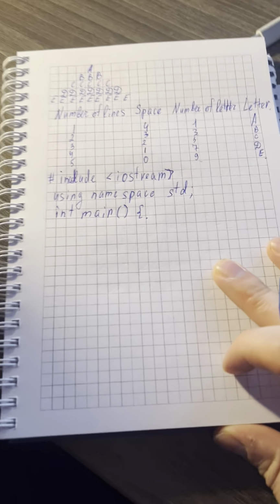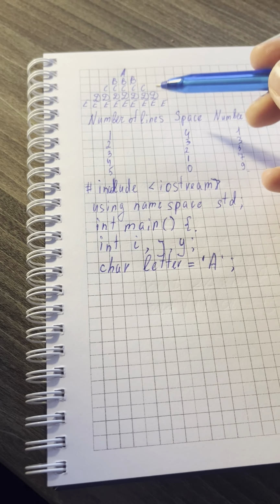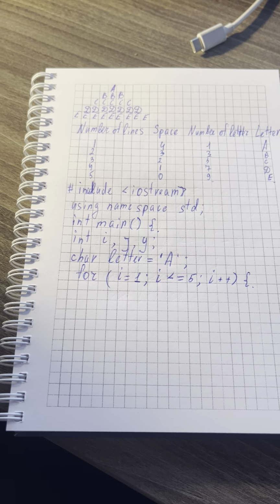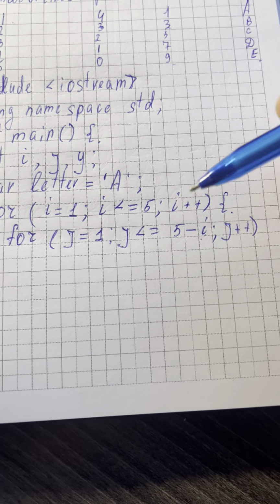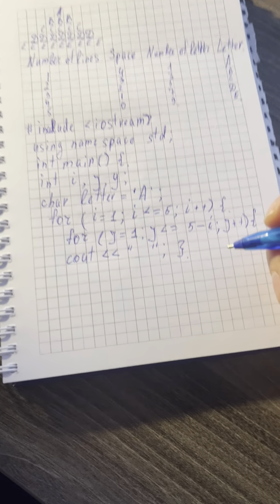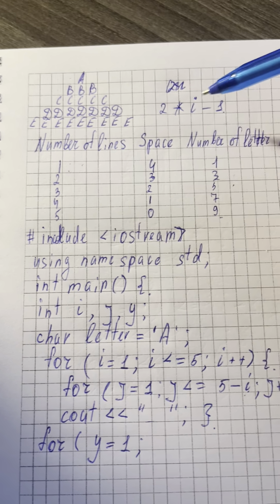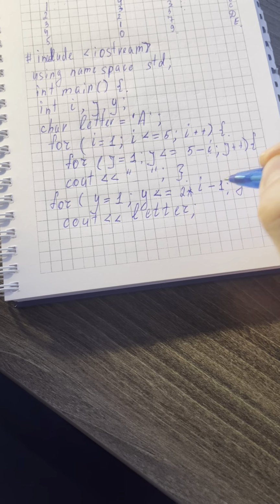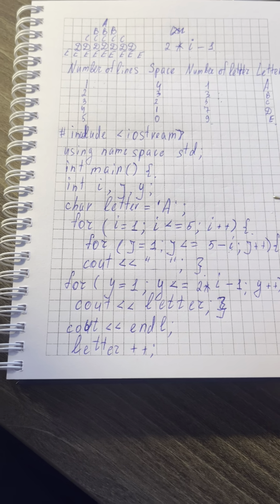home asigment explanation.